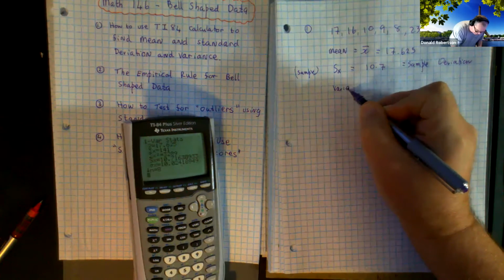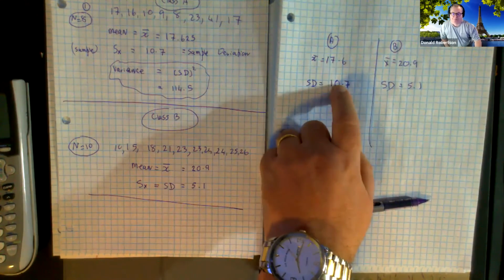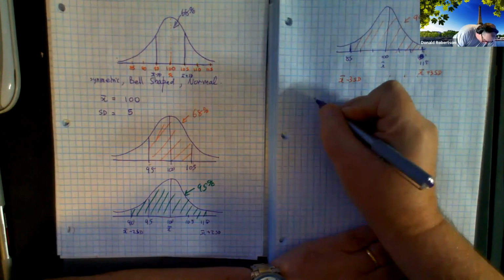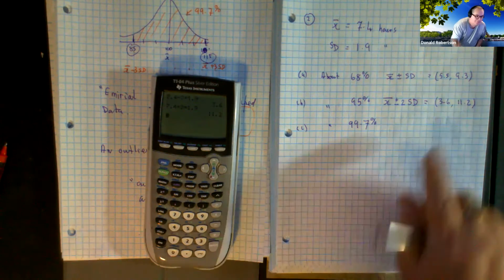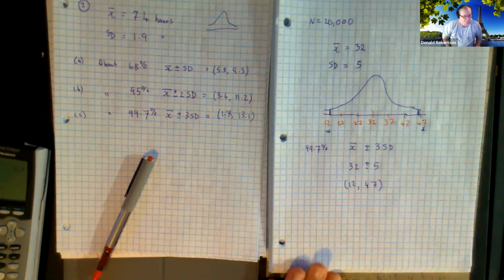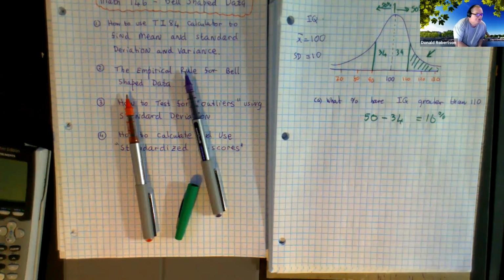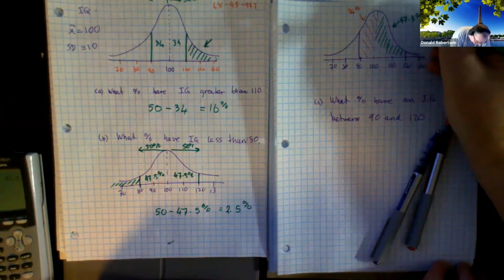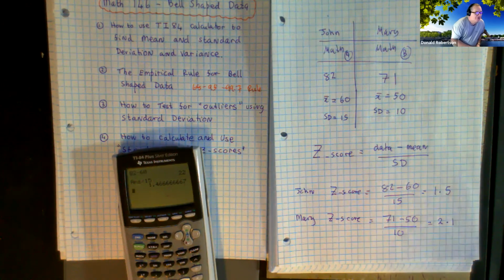Math 146 Tue 11th Jan Bell Shaped Data